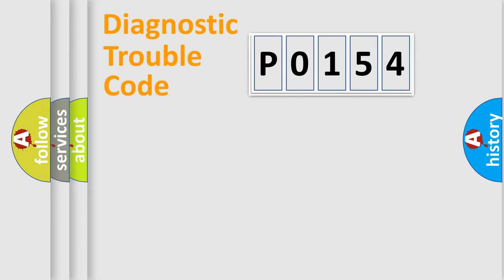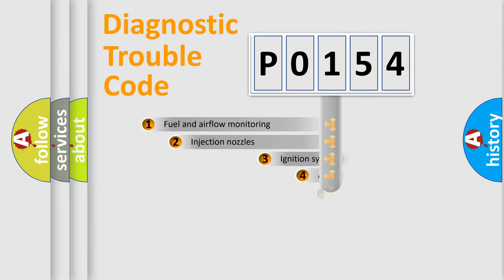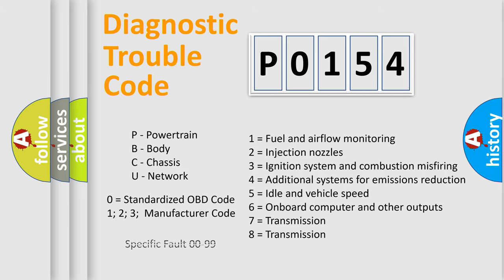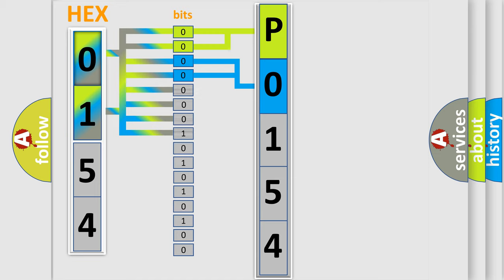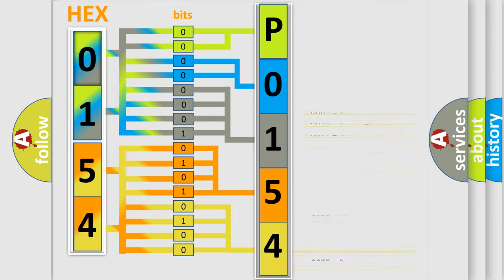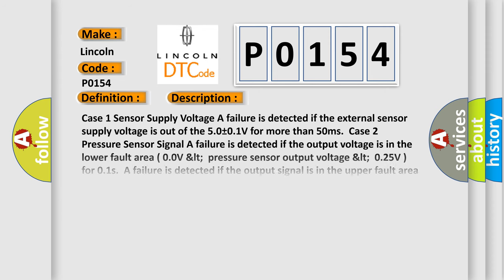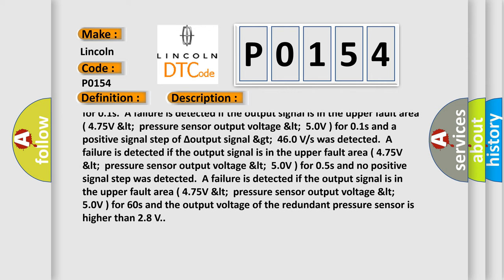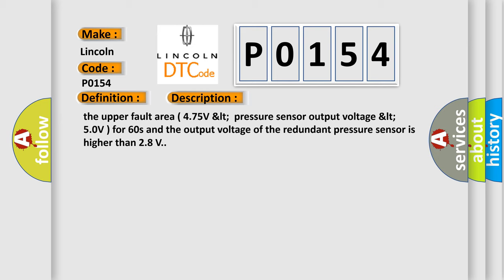DTC Lincoln P0154 Short Explanation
Contents:
0:21 Basic DTC analysis according to OBD2 protocol standard.
1:48 Insight into programming
2:58 A diagnostically understandable description of the Diagnostic Trouble Code
3:05 Basic error definition

Make:
Lincoln
Code:
P0154
Definition:
Primary Brake Pressure Sensor Signal Out Of Range
Description:
Cause:
 Open or short of pressure sensor circuitFaulty pressure sensorFaulty HECU